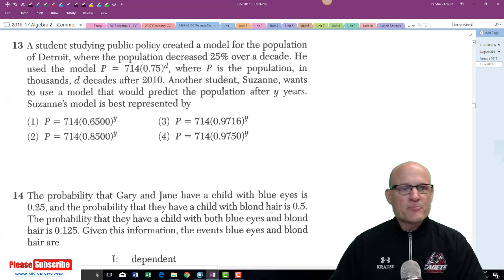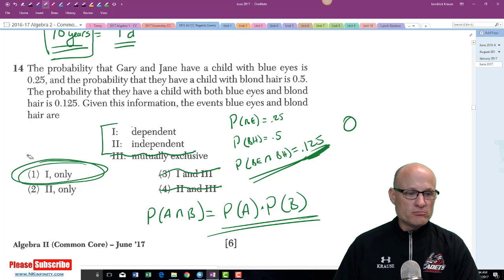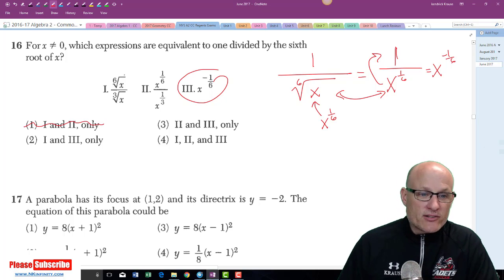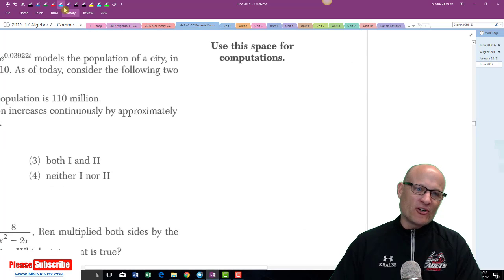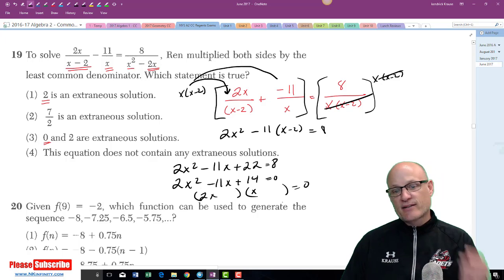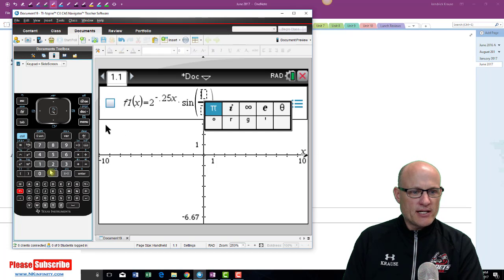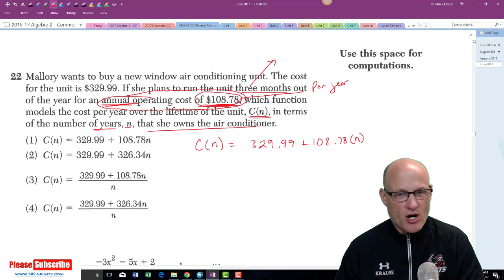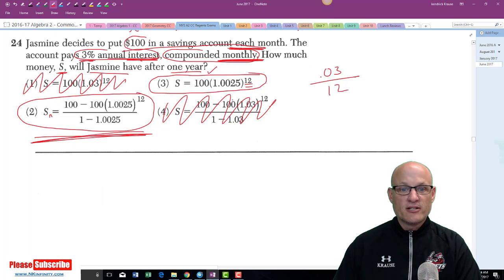NYS Algebra 2 – COMMON CORE – Regents June 2017 Part 1: 13 - 24